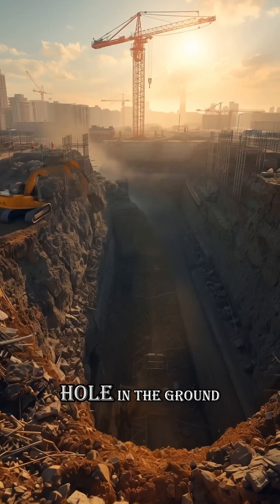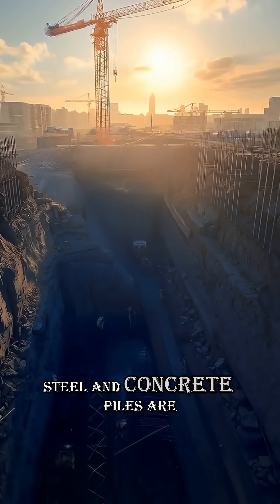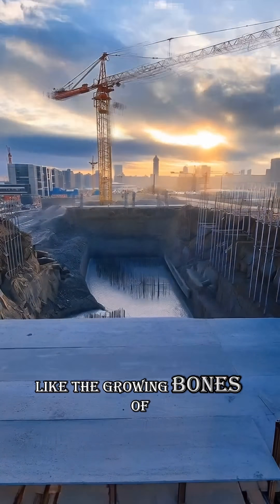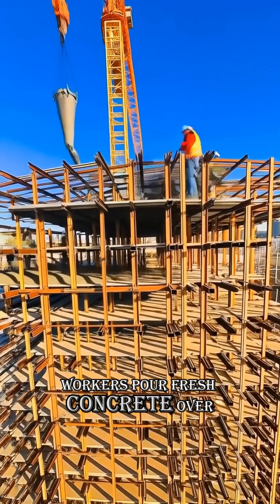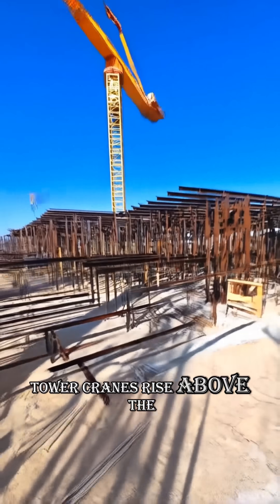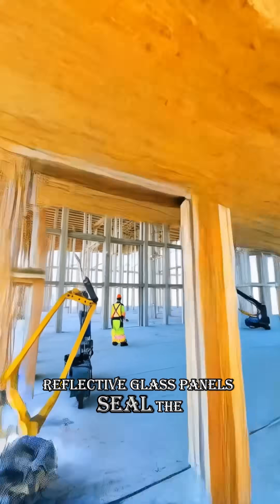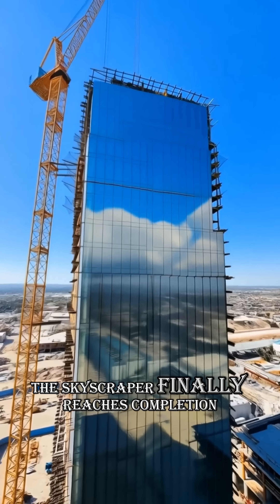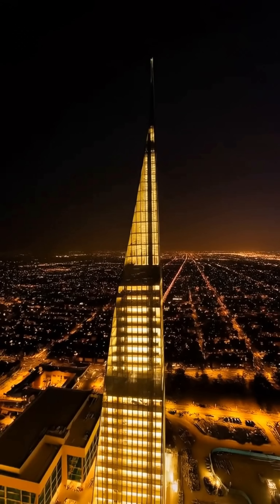How a Skyscraper Is Built Step by Step|Mega Construction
From the first steel beams to the final glass facade, this video takes you through the entire skyscraper construction process step by step.
See how workers pour concrete floors, how tower cranes lift massive loads, and how the glass skin transforms raw steel into a shining landmark.

This is more than just building — it’s engineering at its finest.
Every stage is explained in detail, with cinematic visuals and a narrator guiding you through the process.

👉 If you love mega projects, skyscrapers, construction technology, or satisfying time-lapse builds, this is for you.